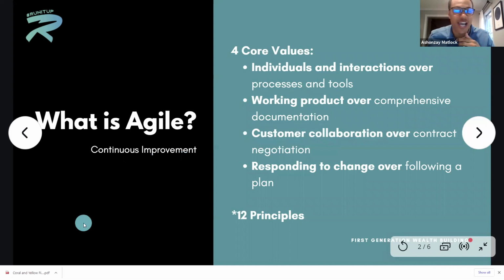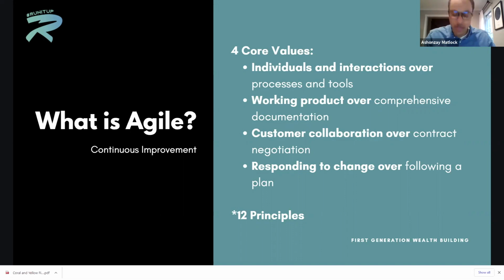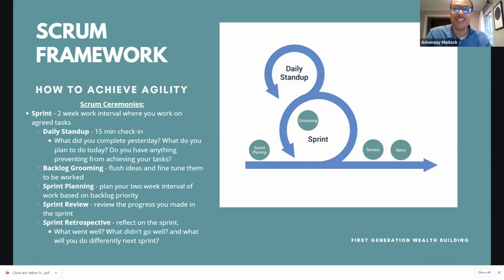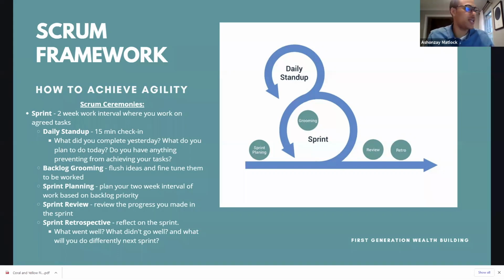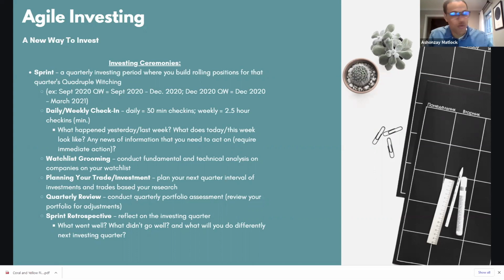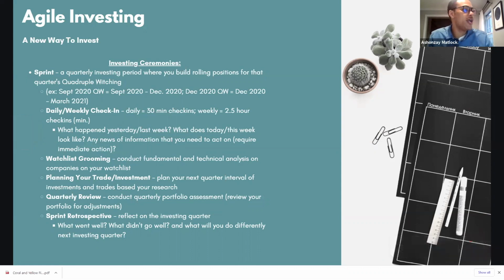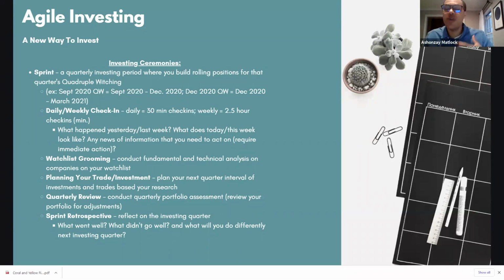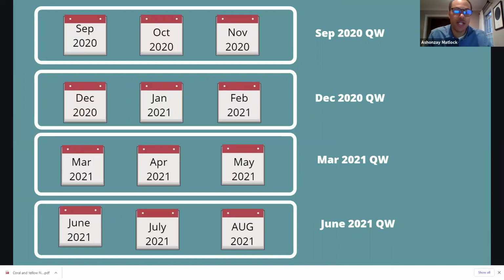HOW TO UTILIZE AGILE PRACTICES IN YOUR INVESTING STRATEGY | A NEW WAY TO INVEST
In this episode, I share with you how to utilize a software development methodology and framework to improve your investing strategy.  Most new investors struggle with deciding what strategy best fits them and this video offers a solution. This is a completely new framework on how to invest, so feel free to tweak as you see fit!

To you want to join the Run It Up Stock Club Group, the link is provided

►MUSIC CREDIT
Track: Chill Day